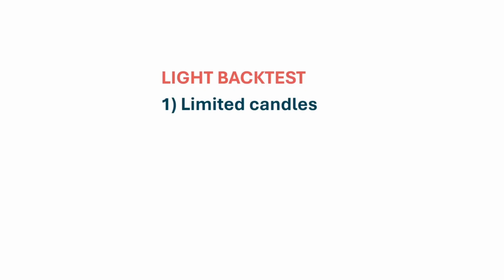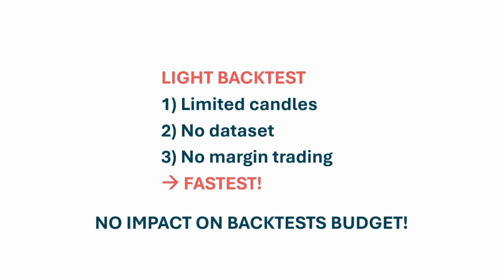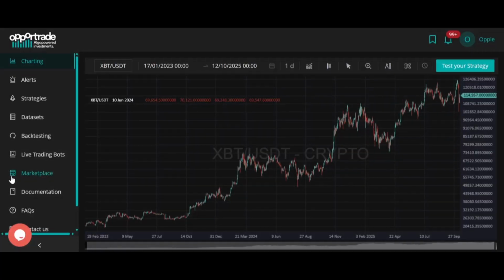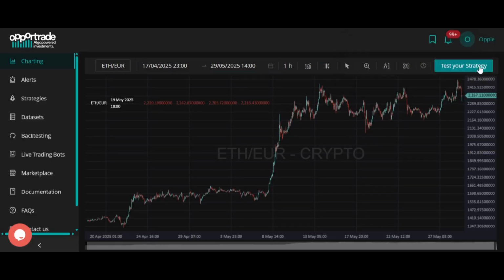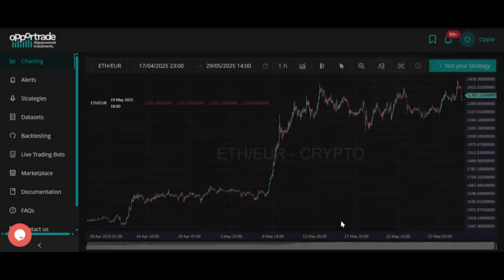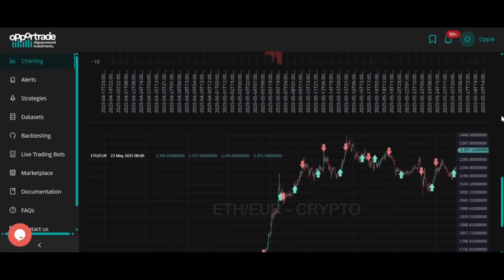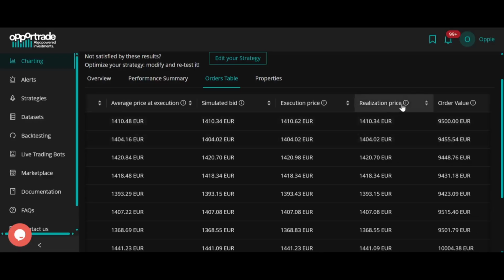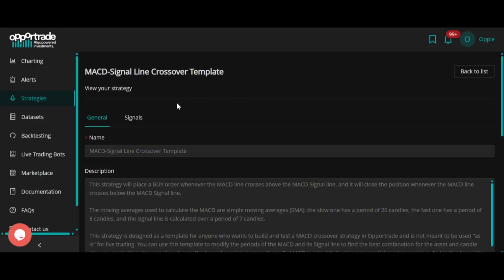How to run a Light Backtest on Opportrade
In this tutorial, you’ll learn how to run a Light Backtest on Opportrade.

Light Backtests are quick simulations that you can run directly on an asset’s chart. They’re a great way to get an initial idea of whether your strategy is worth exploring before moving on to more detailed tests and in-depth analysis.

Ready to see how your strategy performs? Start testing your trading ideas today with Opportrade.